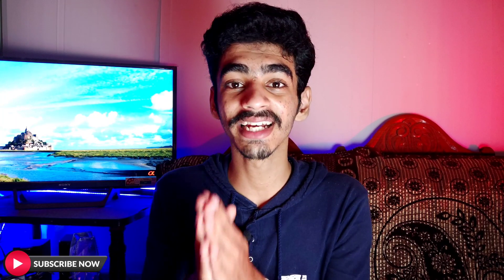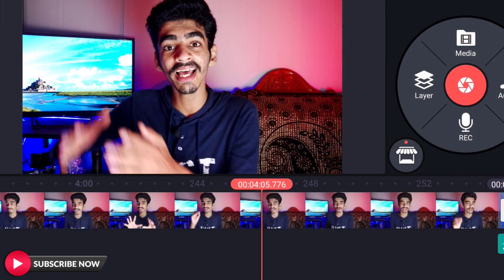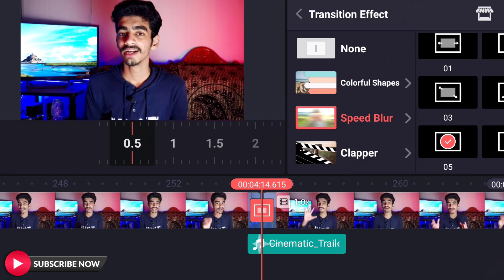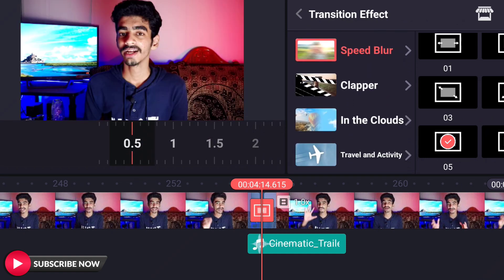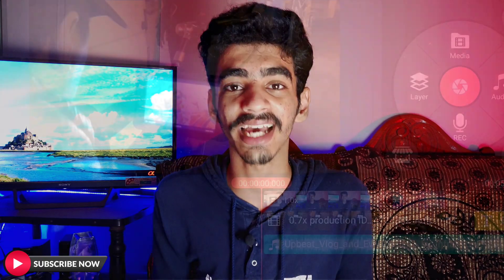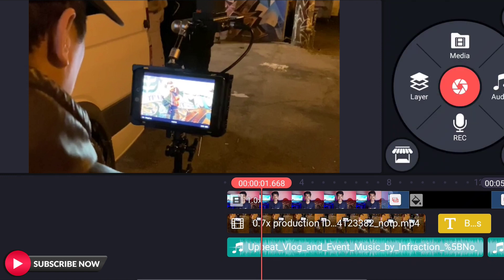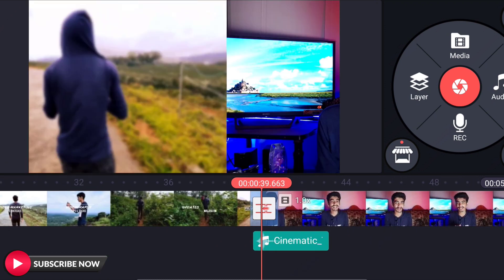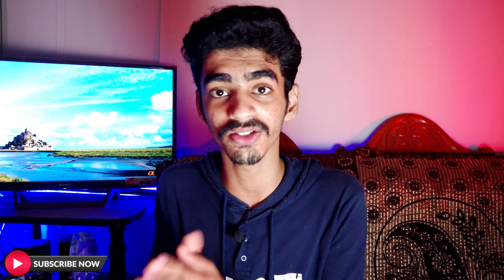How To Shoot B Roll Videos | Tips for Shooting B-Roll In Malayalam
Learn How To Shoot A B Roll Video. Let’s go over what B-roll is and how you can be sure to capture the best B-roll for your edit.Tips for Shooting B-Roll. Here in this video we are going to check 5 Tips To Shoot A Perfect B Roll Video.

Through this youtube channel Iam sharing you to how to grow your youtube channel Fast And Steady.The whole  videos on this channel are based on YouTube Video Marketing Strategies.If you are a youtube beginner then this channel will help you to grow on youtube.